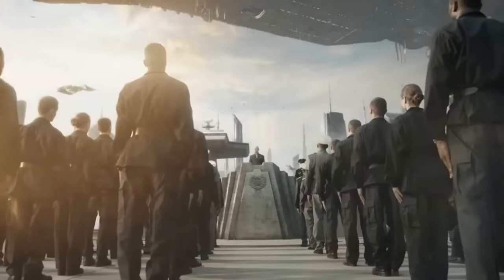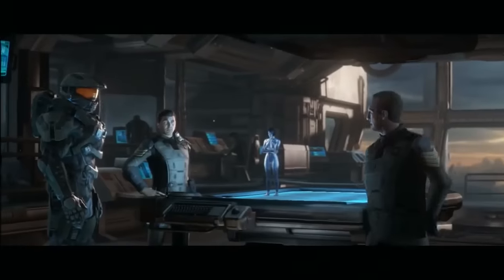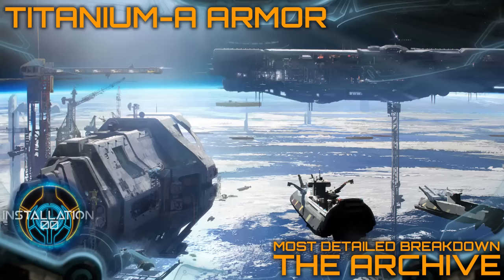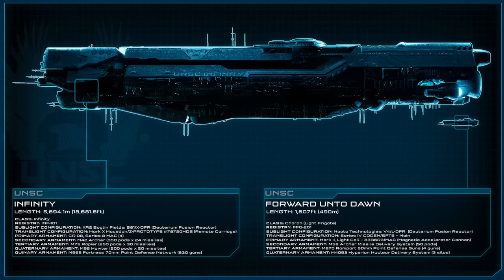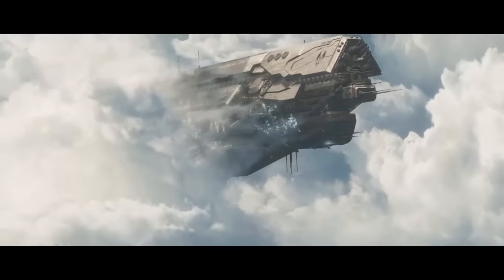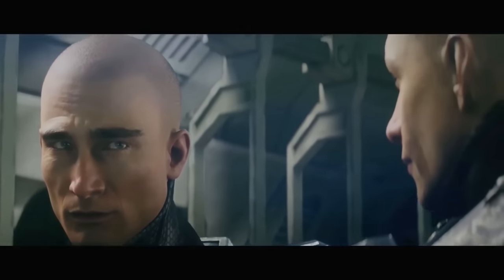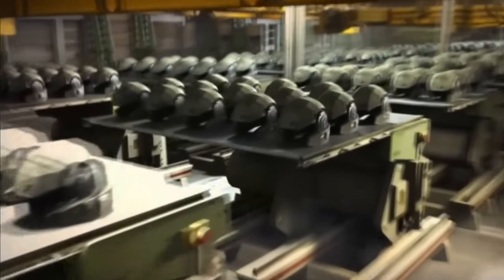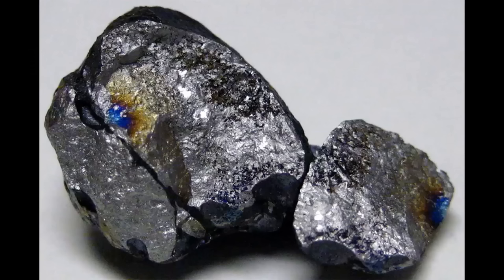UNSC Infinity | Most Detailed SUPERCUT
In this episode: We give the flagship of the UNSC, the Infinity, the most detailed treatment.

Sources:
Halo 4 Campaign
Halo 4 Spartan Ops
Halo 5 Campaign
Halo Warfleet
Halopedia
Halo Waypoint
Halo Encyclopedia
Halo Mythos
Halo Forward Unto Dawn
Halo Thursday War
Halo Escalation
Halo Shadows of Reach

Credit:
Kat Peterson - memorial park artwork; piece 1
Spartan Vorpal - memorial park artwork; piece 2

Introduction - 1:31
Overview - 5:42
Construction - 8:30
Hull and Superstructure - 10:58
[ARCHIVE] Titanium A - 12:24
[ARCHIVE] Energy Shields - 35:06
Reactor Engine and Drives - 48:40
[ARCHIVE] Fusion Reactors - 50:29
[ARCHIVE] Slipspace Drives - 1:01:40
Crew and Complement - 1:08:46
Sensors and Communication - 1:13:08
Armament - 1:14:37
[ARCHIVE] MACs and Coilguns - 1:16:18
Hull Section 1 - 1:40:36
Hull Section 2 - 1:41:50
Hull Section 3 - 1:43:04
Hull Section 4 - 1:47:09
Conclusion - 1:50:35